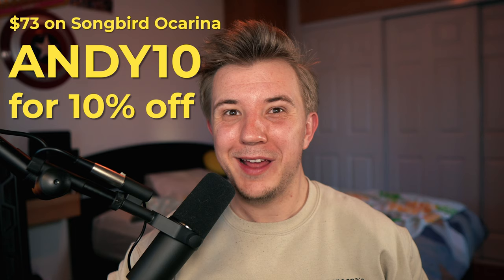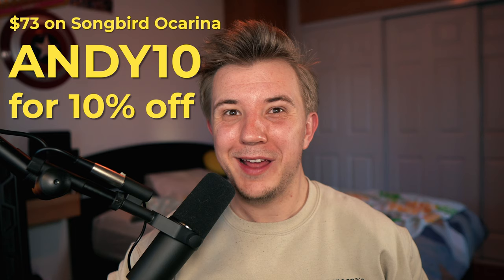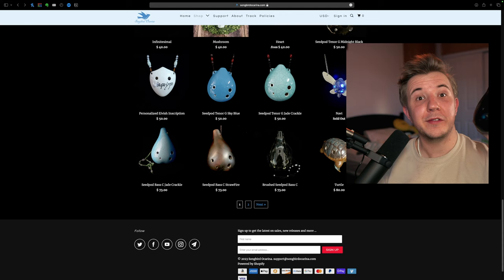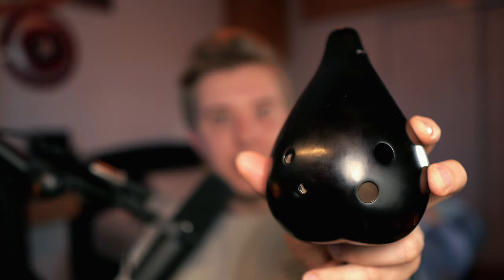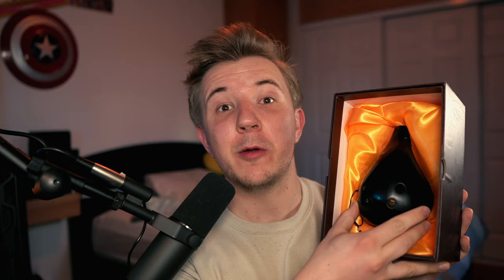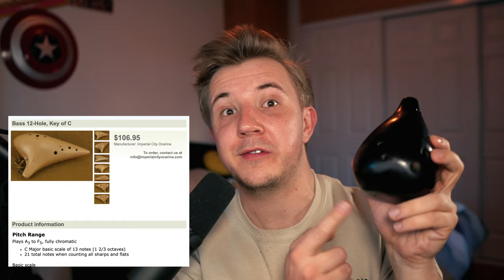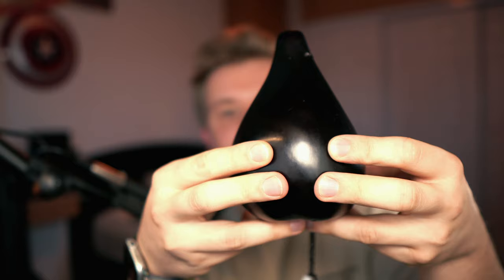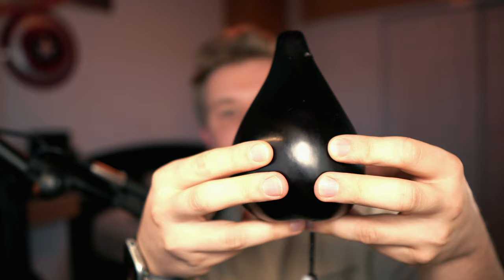Most AFFORDABLE Bass Ocarina | Songbird Seedpod Bass C Review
bass c

0:00 Intro
0:09 Ocarina Specs
1:15 Sound Samples + Comparison
2:16 Review
2:51 Who SHOULDN'T buy it
6:04 Who SHOULD buy it
7:53 Perfect for some!